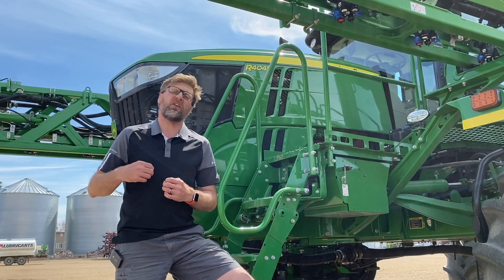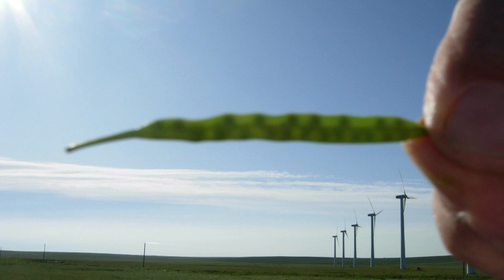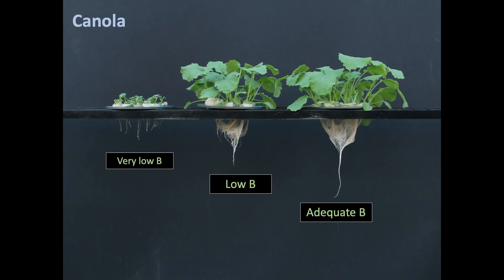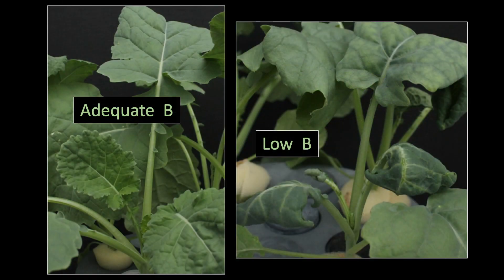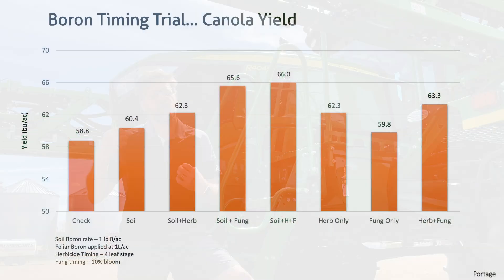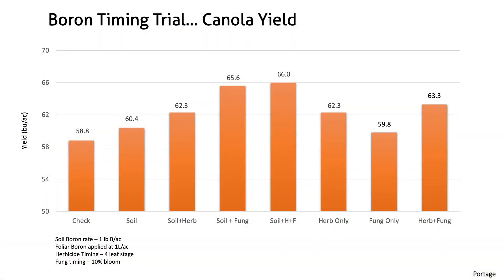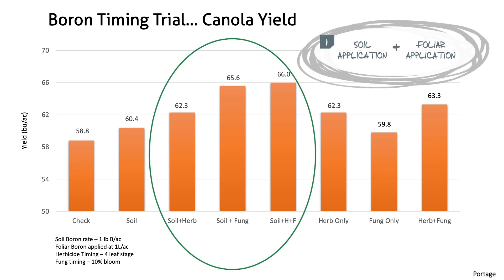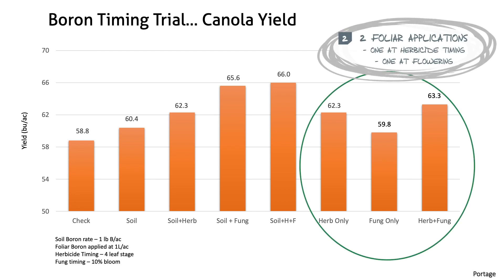Importance and Timing of Boron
Watch the video below to learn:
- Functions of Boron
- Factors affecting Boron availability
- Symptoms of Boron deficiency
- Best timing of Boron application and in-season options